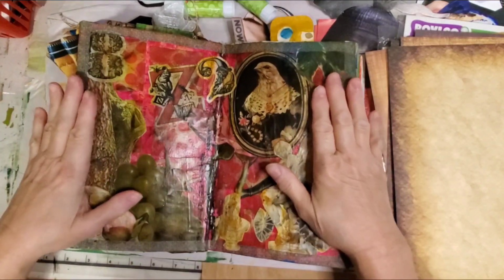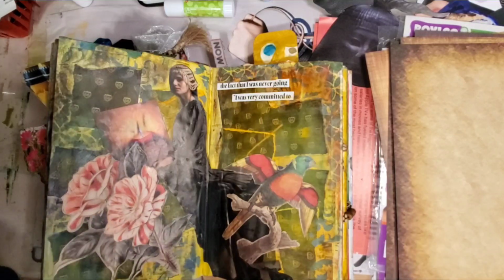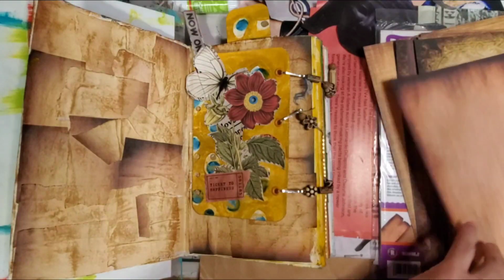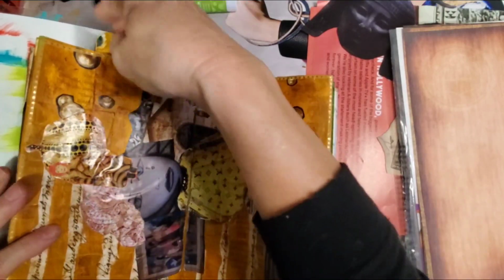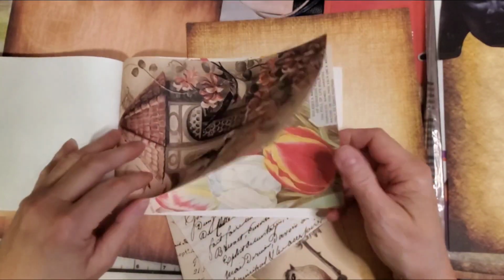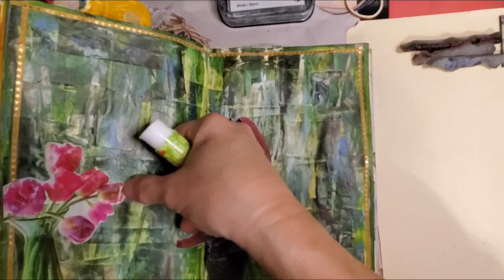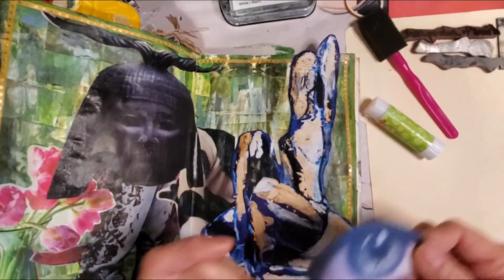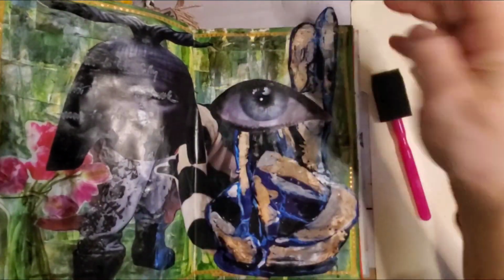Collaging,Ephemera Flip Thru, Chit Chat